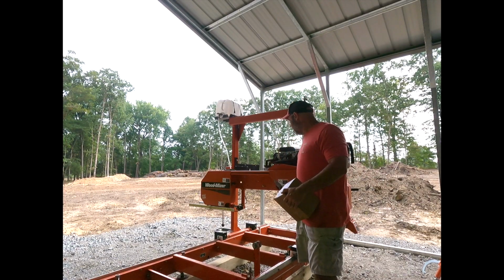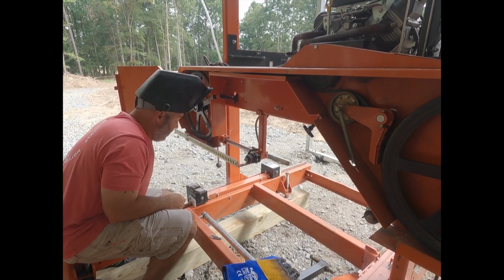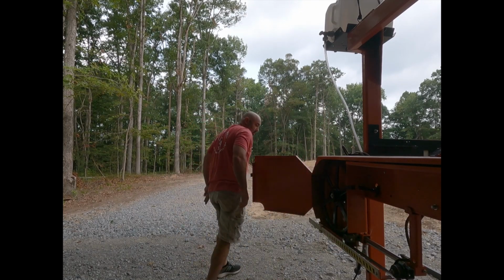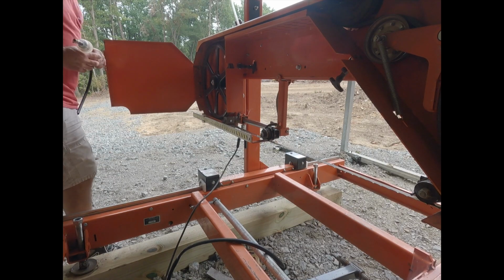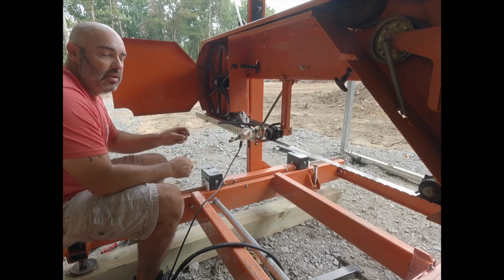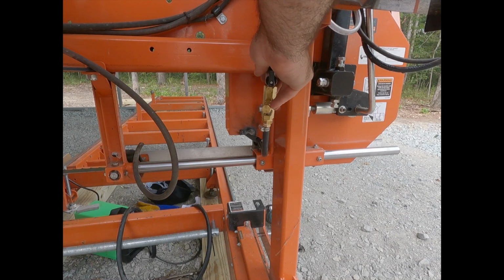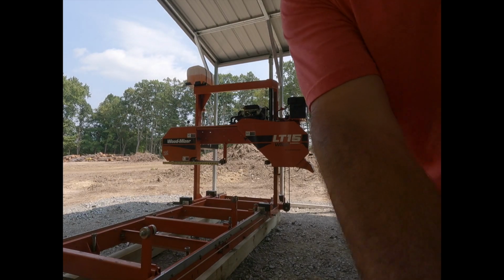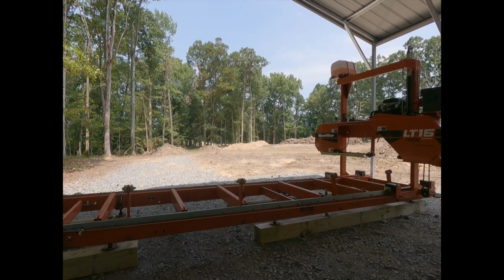Cooks Diesel Drip Install on Woodmizer LT15 Wide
In this video I walk you through how I install a Cooks Diesel drip system to my Woodmizer LT15 Wide.  Can this be done without instructions?